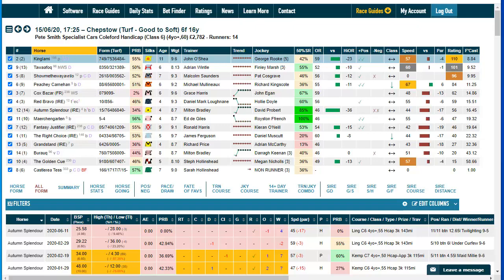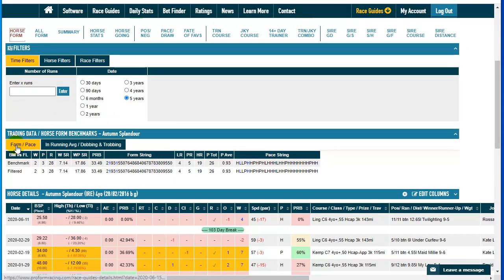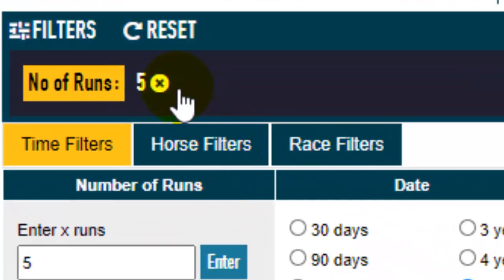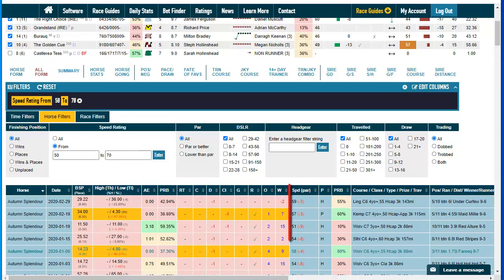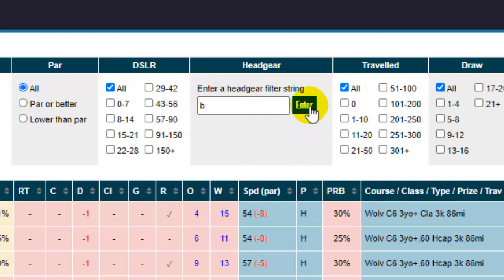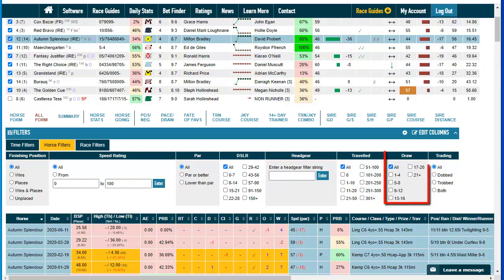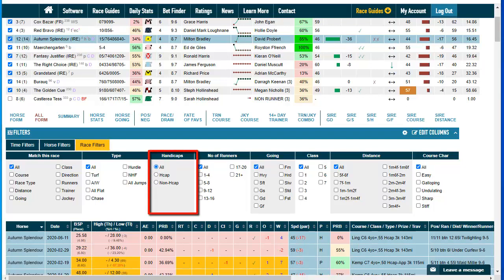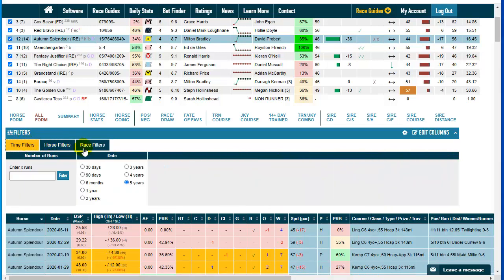Race Guide Filters - In More Detail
We delve a bit deeper into the available filters in the version 2 Proform Race Guides.